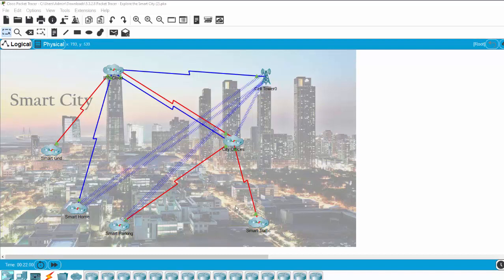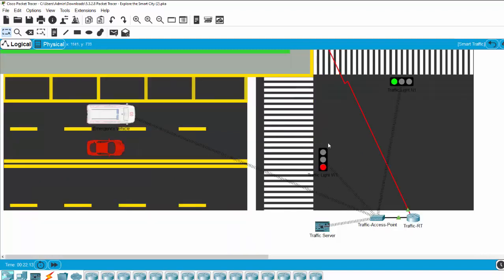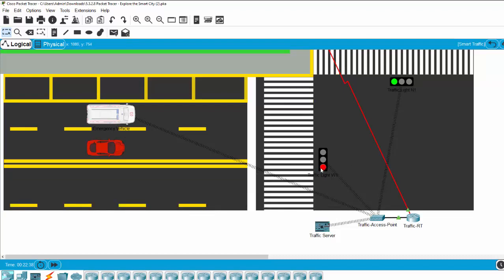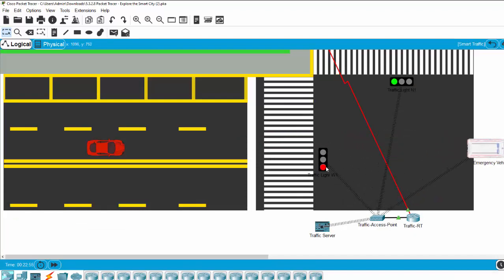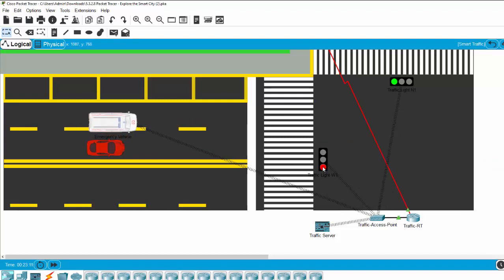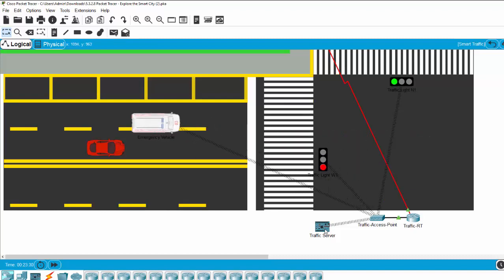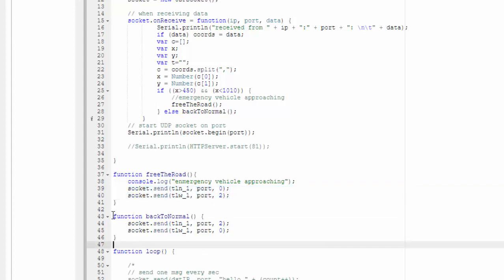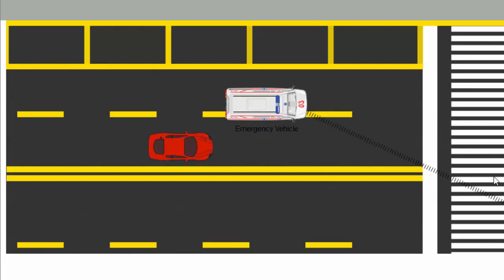Smart city and the demo of smart traffic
Because sensors and IoT devices are spread through the smart city, the proper network infrastructure must be in place before they can communicate. The Smart City is a metropolitan area network (MAN) comprised of smaller networks. These networks are often connected by WAN links which allow communication across large geographic distances.
Another component of the smart city is Smart Traffic. In this example, Smart Traffic allows emergency vehicles such as ambulances or paramedics to communicate with the traffic light system and request free passage in case of an emergency